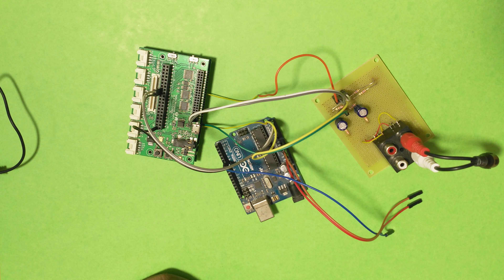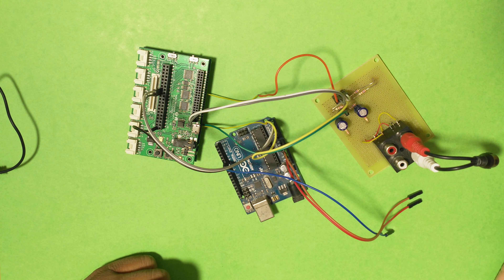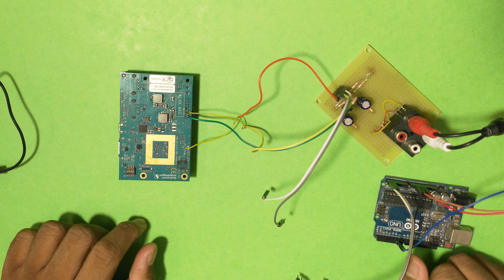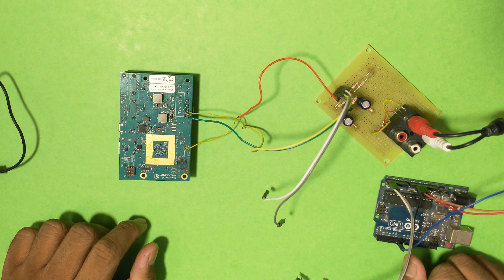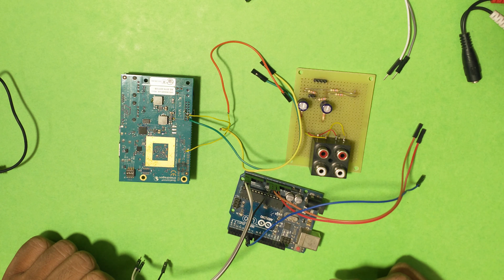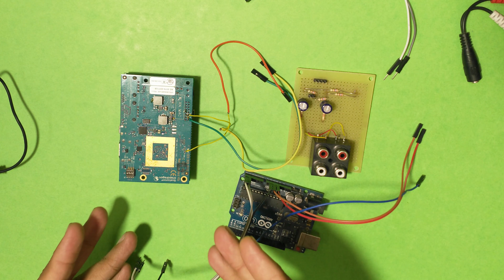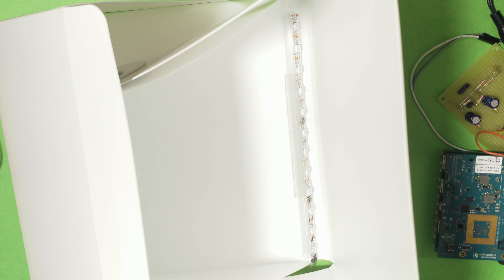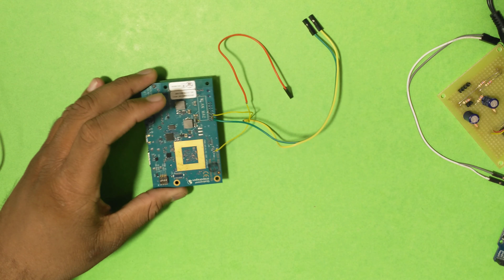Audio Visualizer Powered by the DragonBoard410c